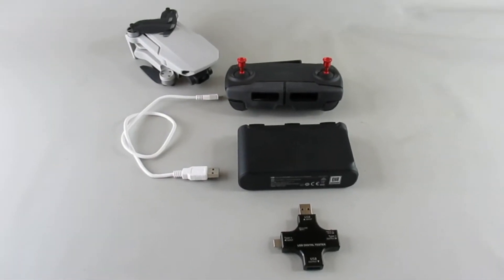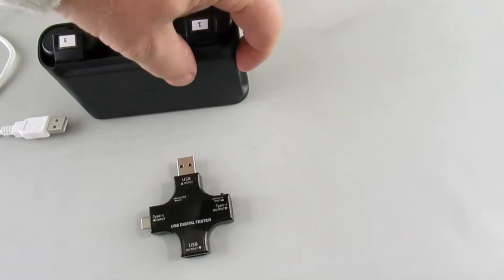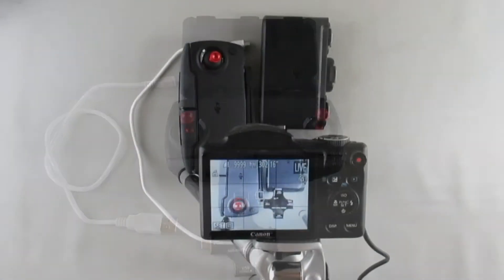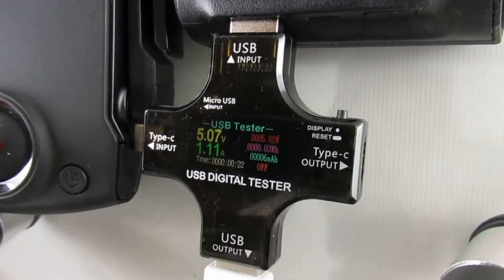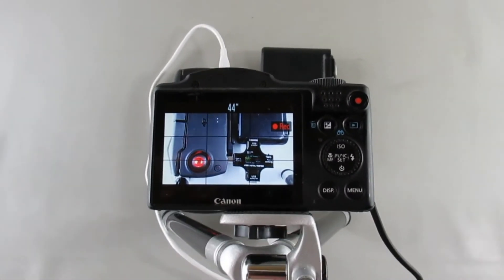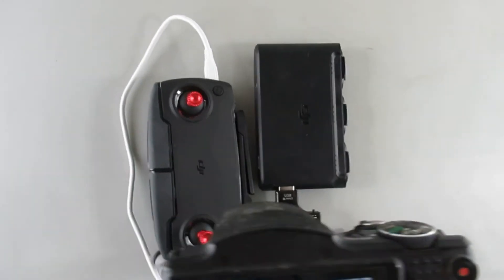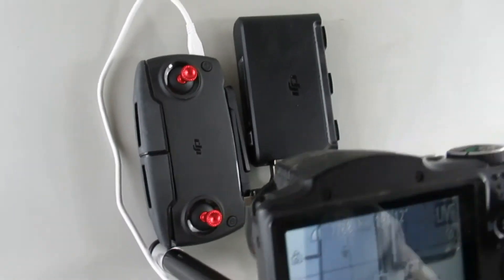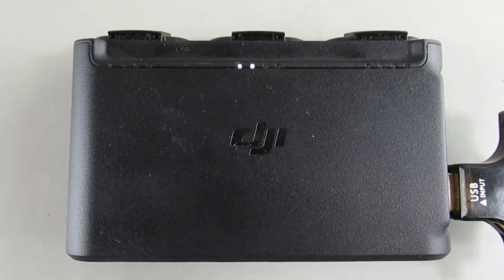Mavic Mini | Using the Hub as a Power Bank to charge the RC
A test to measure the recharge time, milliamp hours added, and Watt hours stored when recharging the RC from a fully charged Hub.